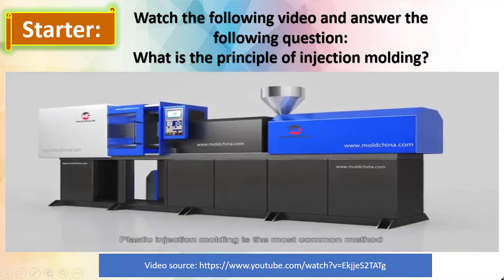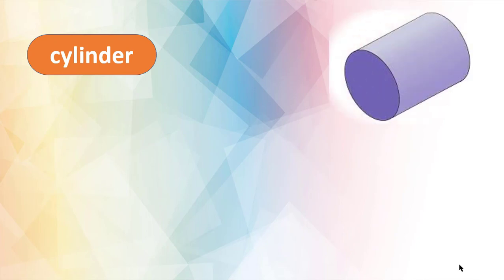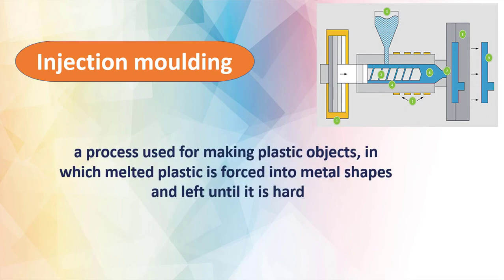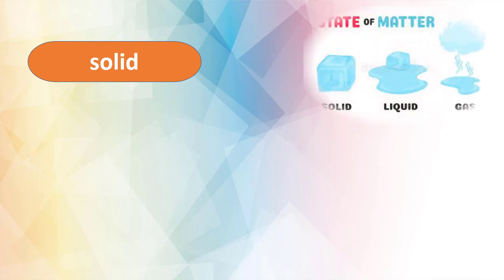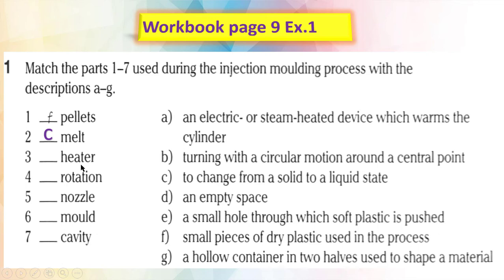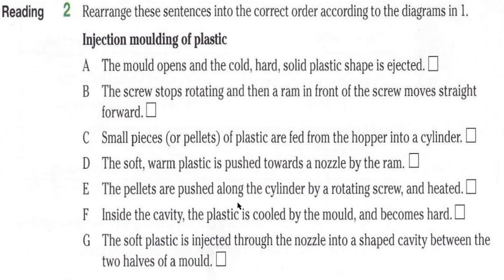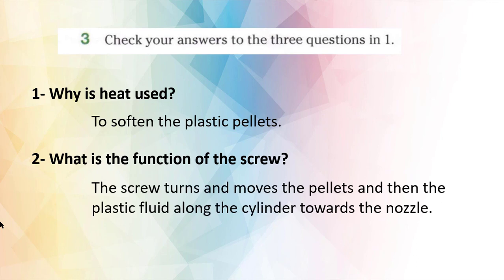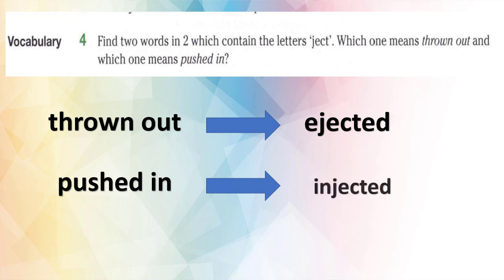012 Solid shapes 1